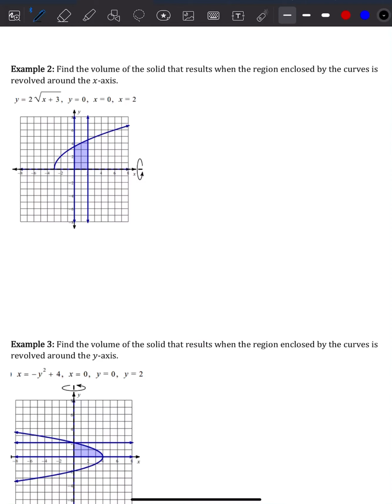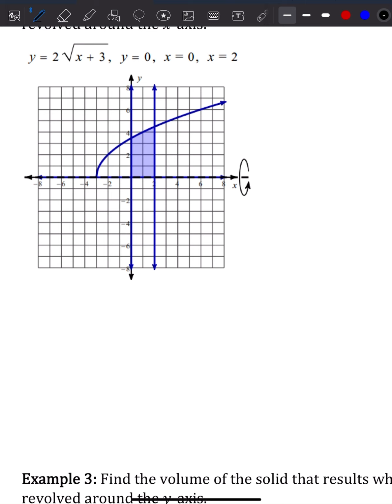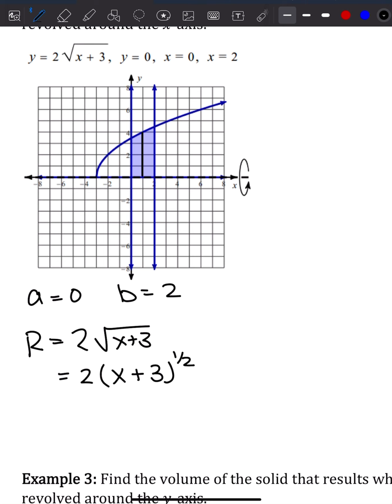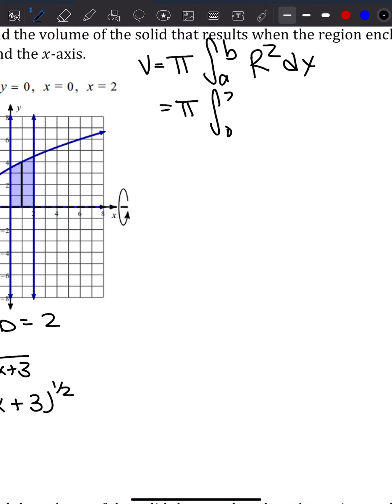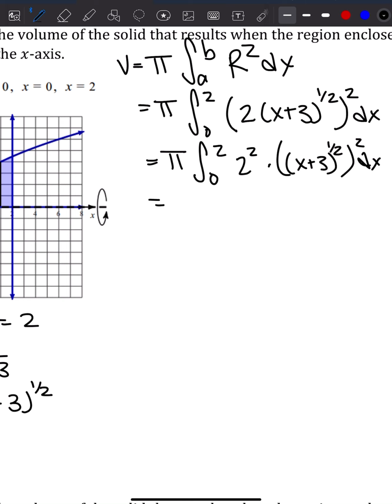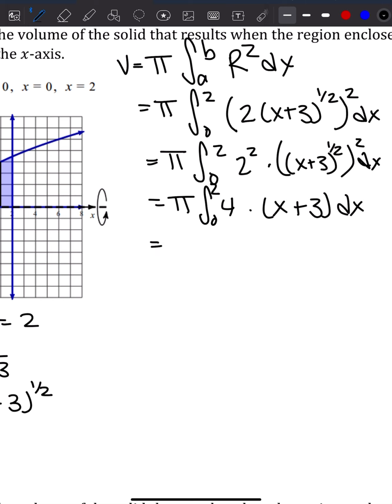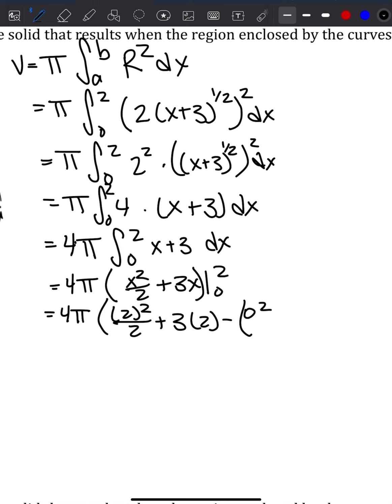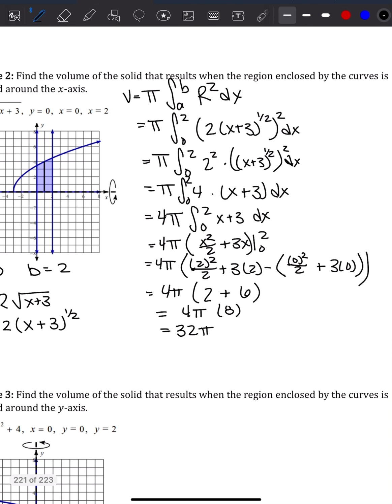Disc method Example 2